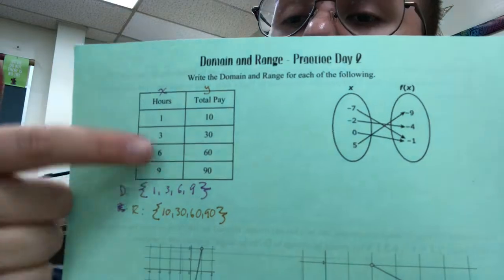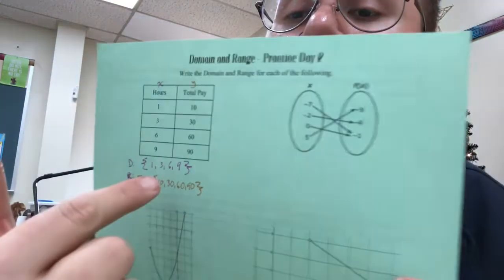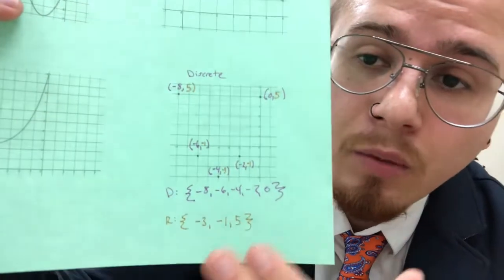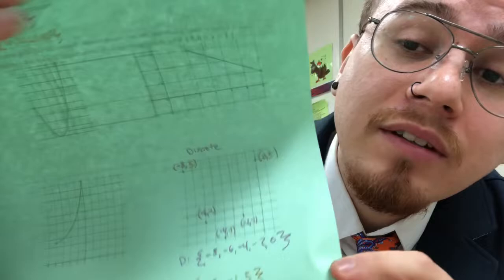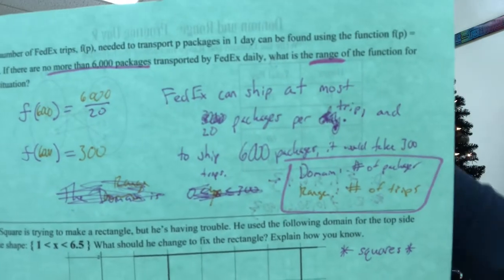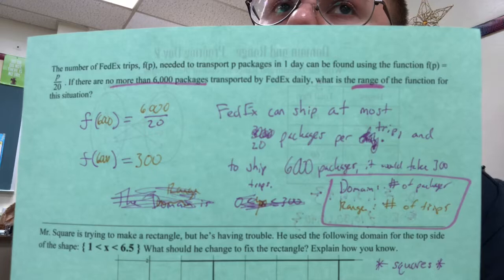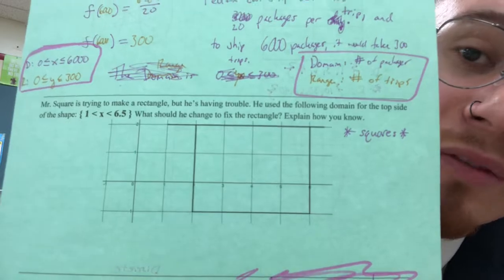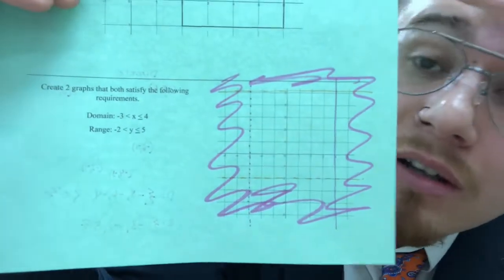Domain & Range - discrete v continuous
This ties to the domain and Range sheet labeled practice day 2